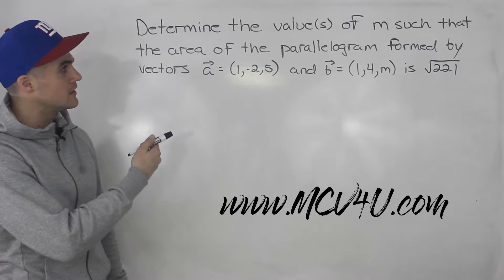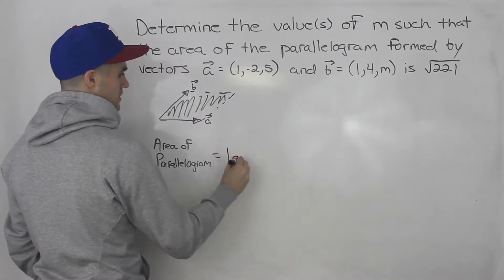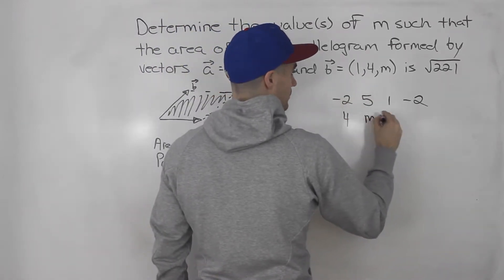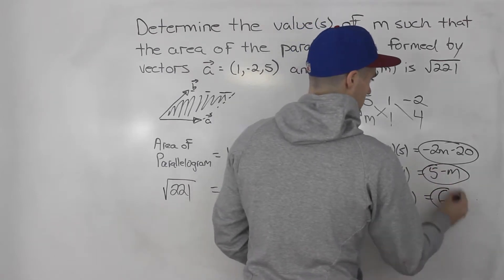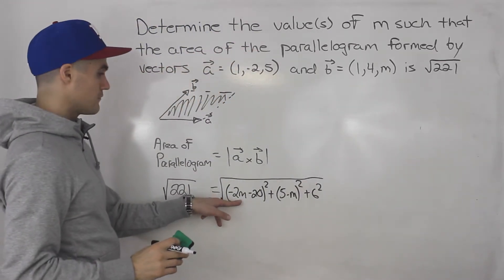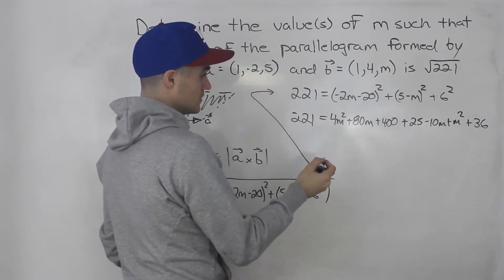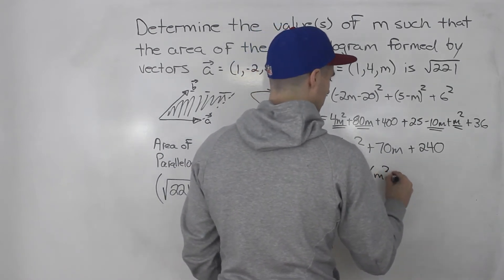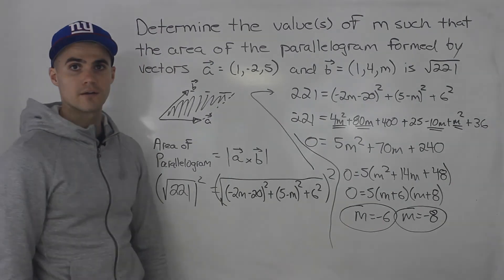MCV4U - Cross Product and Parallelogram Area - Applications of Vectors Test 1